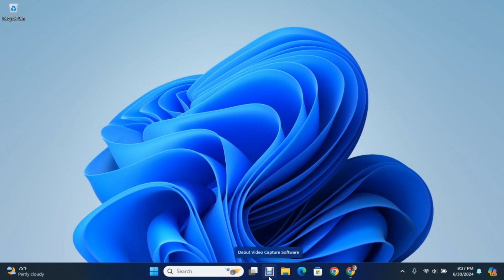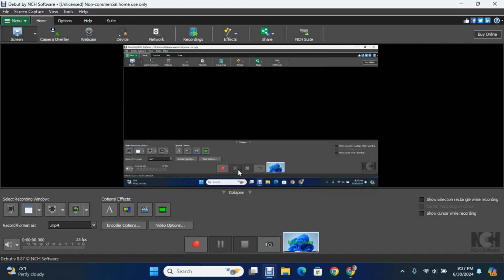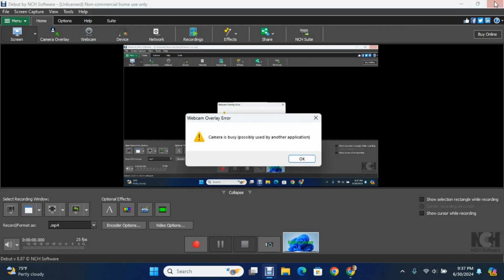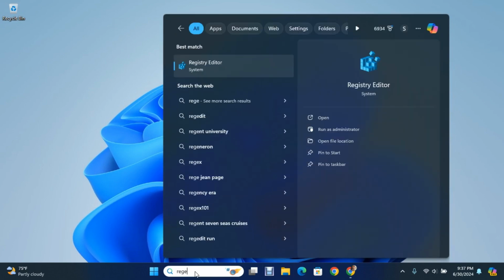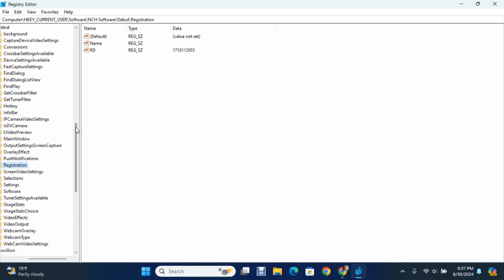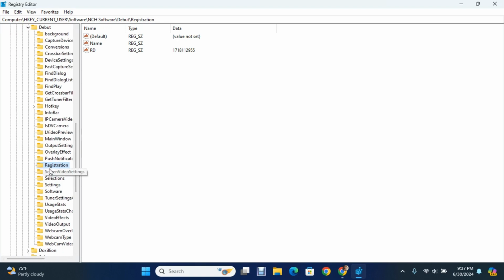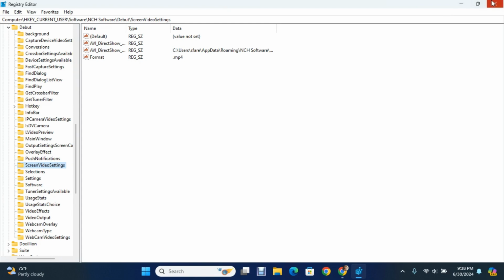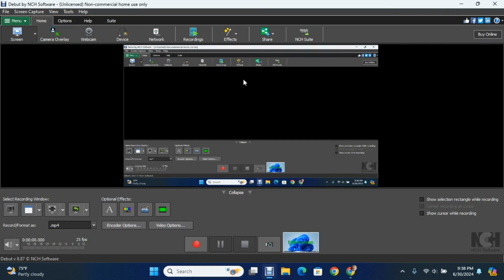How To Screen Capture Any Video Without Paying (2024)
Learn a Debut Capture Software hack to start recording fast! This tip will help you save time and capture your screen with ease. Perfect for content creators and gamers!